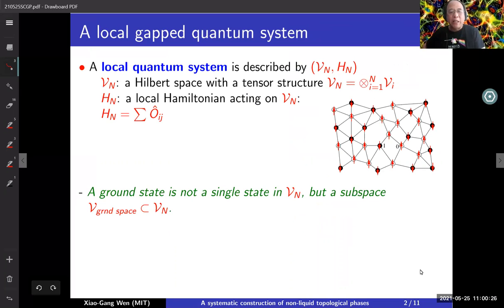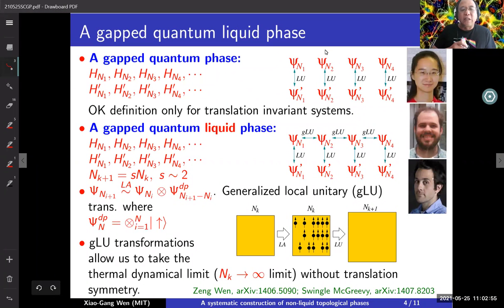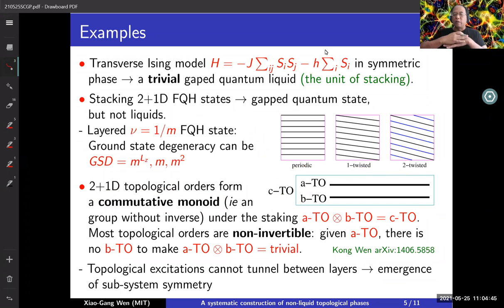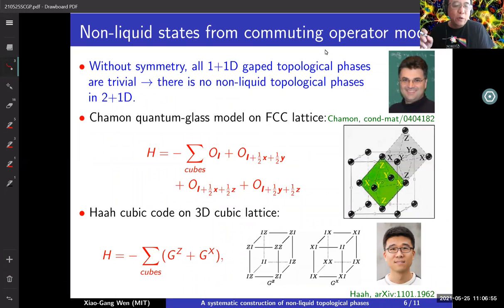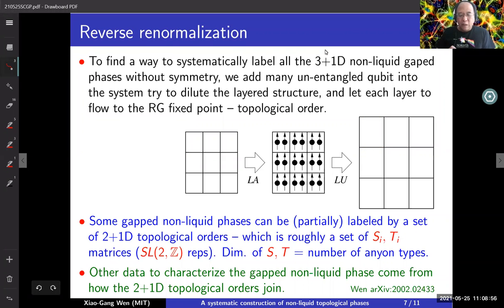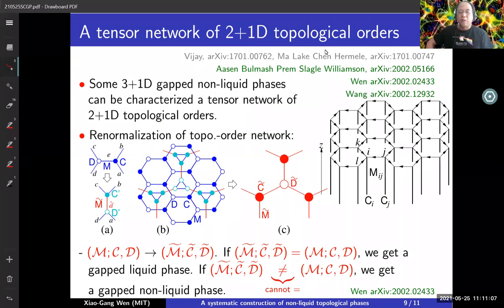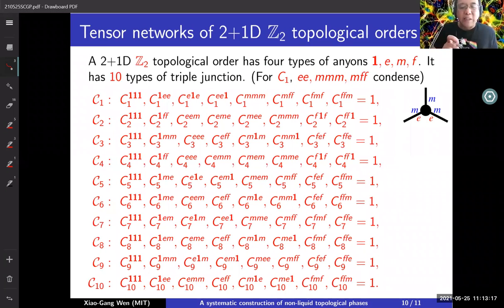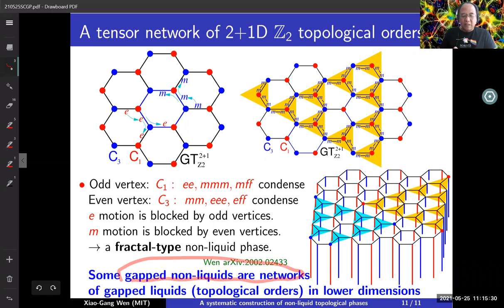[SCGP] 2021-05-24 Xiao-Gang Wen: A systematic construction of non-liquid gapped states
Gapped non-liquid states (which includes fracton states) are a very special kind of gapped quantum states of matter that is characterized by a microscopic cellular structure. Such microscopic cellular structure has a macroscopic effect at arbitrary long distances and cannot be removed by renormalization group flow, which makes gapped non-liquid state beyond the description of topological quantum field theory with a finite number of fields. Non-liquid topological states can be constructed via a "tensor network" of 2d domain walls between 3d topological orders (or 3d product states). The constructed cellular topological states can be viewed as a fixed-point of a reverse renormalization of gapped non-liquid states.